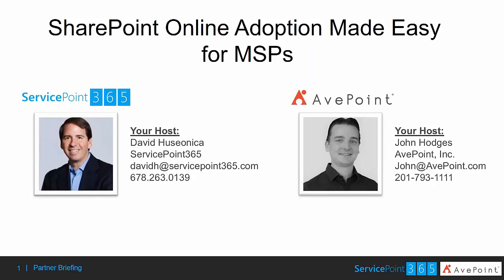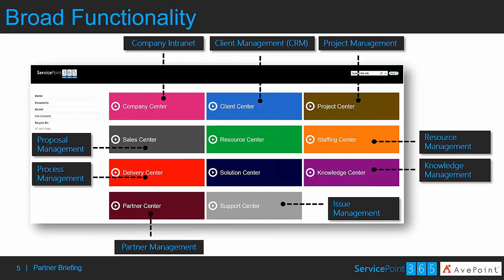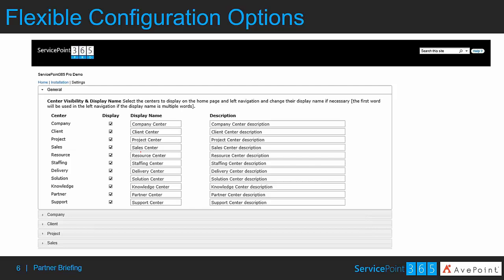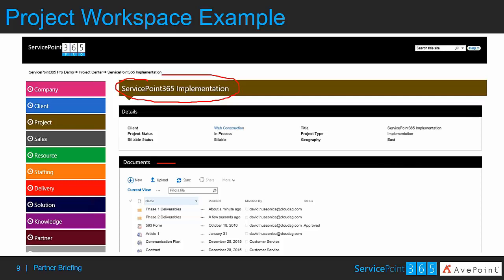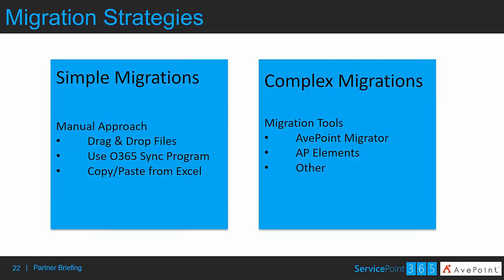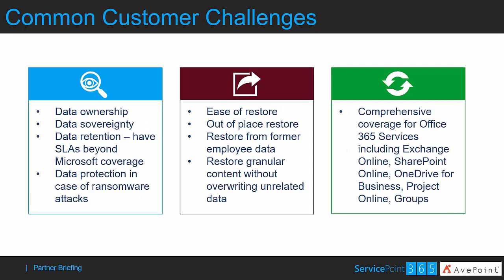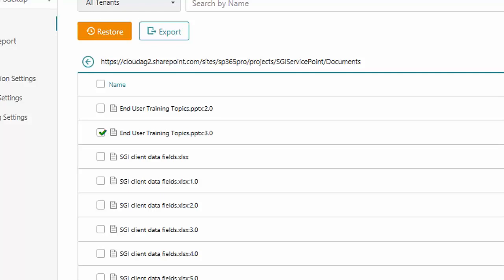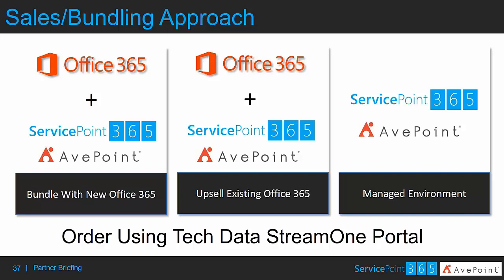SharePoint Online Adoption Made Easy for MSPs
Webcast Description:
Setting up a user-friendly, intuitive, and protected SharePoint Online environment for your customers can be a real challenge.

There may be questions like:
 - How will content be organized?
 - How does existing data get migrated?
 - Can critical data be backed up and protected?
 - How much SharePoint skill is required?

Don’t worry, we hear you and understand your concerns. Join us for this informative webcast where we will explore an end-to-end solution from Tech Data that combines industry-leading SharePoint Online solutions from AvePoint and ServicePoint365. The solution provides an out-of-the-box approach for encouraging customer adoption of SharePoint Online through content migration, an intuitive user interface and information architecture, and granular backup and restore. The best part of all is that no deep SharePoint skills are necessary!

What you'll learn:
-  What to do with SharePoint Online out-of-the-box templates
- How an MSP can generate optimal value out of their customer's Office 365 investment
- Why it’s necessary to leverage a 3rd party application to backup and manage your O365 data
- Revenue opportunities for resellers and managed service providers